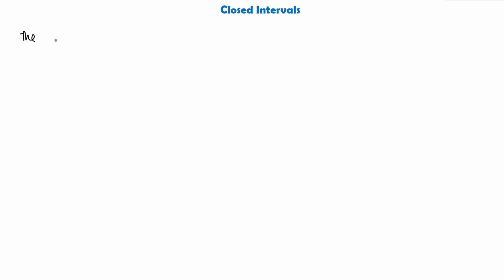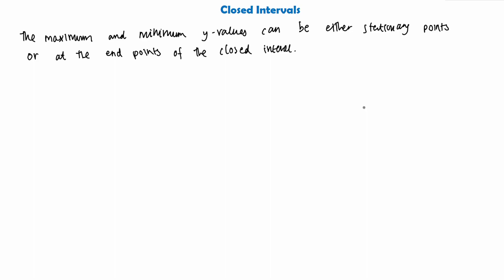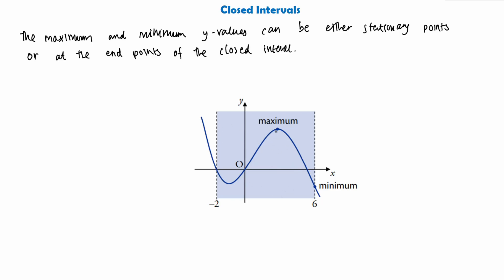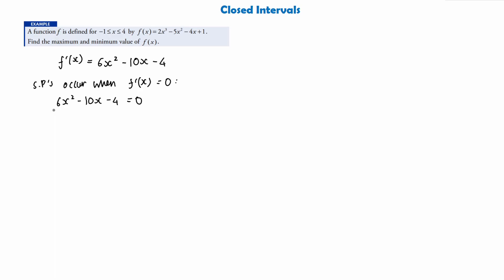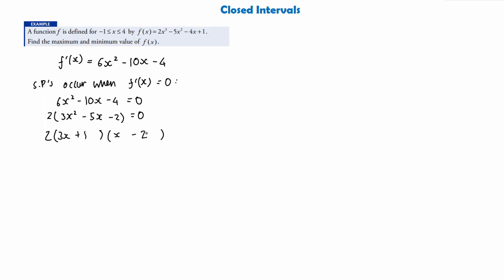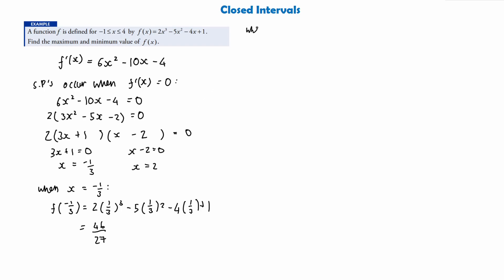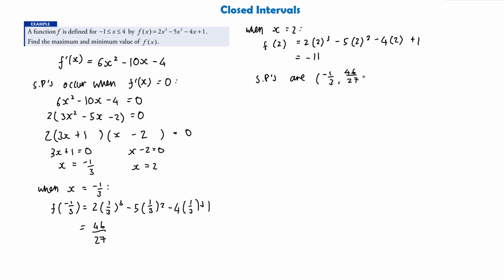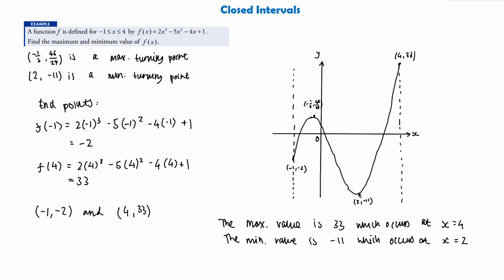(SQA Higher) Differentiation - Closed Intervals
✨ SQA MATHS ✨

SQA Higher Mathematics - Differentiation: Closed intervals definition, finding the maximum and minimum values and further examples